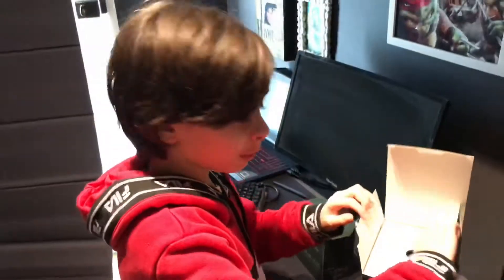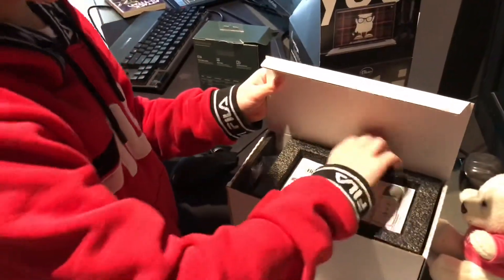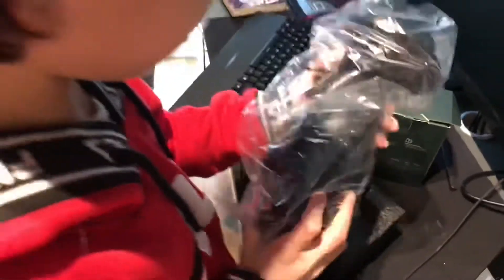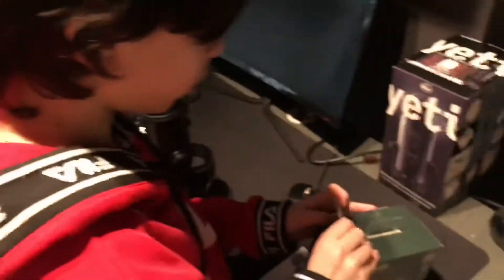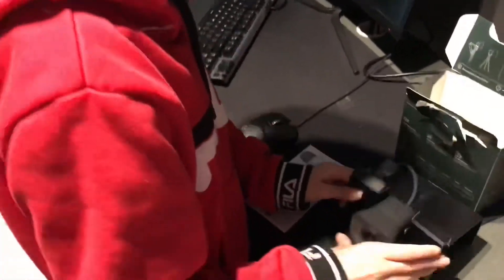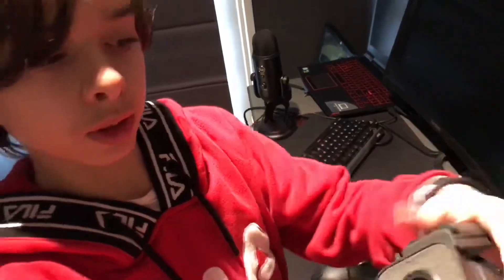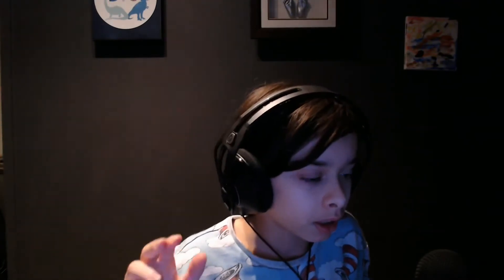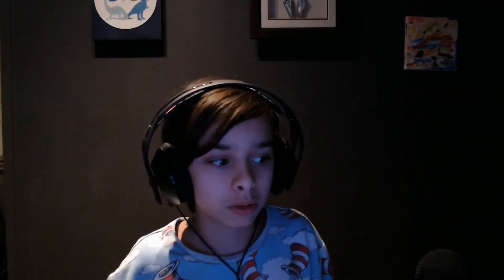New microphone and webcam! Blue yeti blackout+Logitech streamcam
It was my birthday today and these were my presents I’m very happy with them. I will start making more content like I use to instead of just doing Fortnite montages.